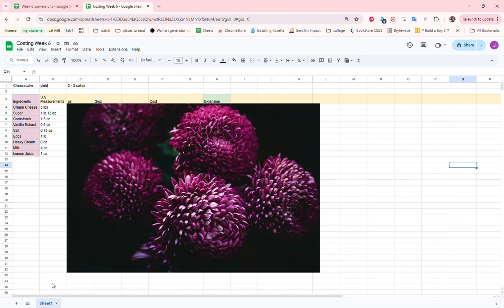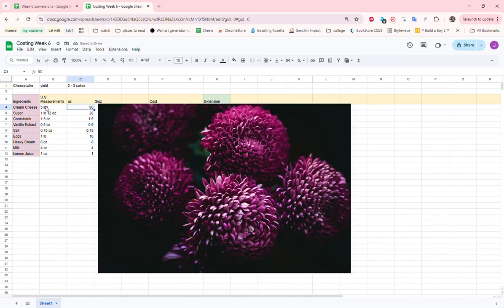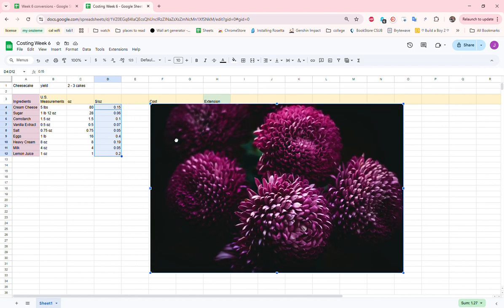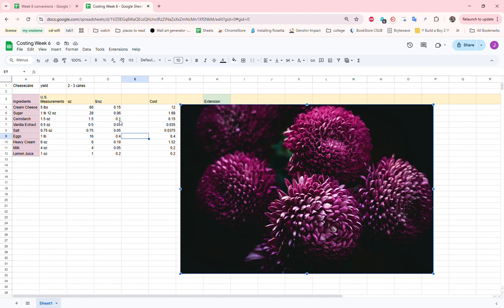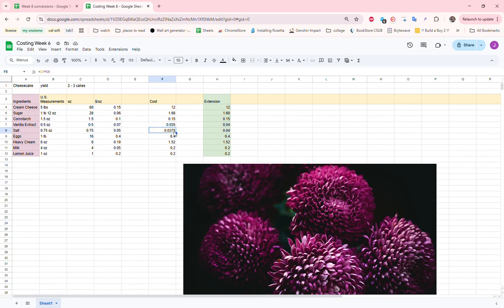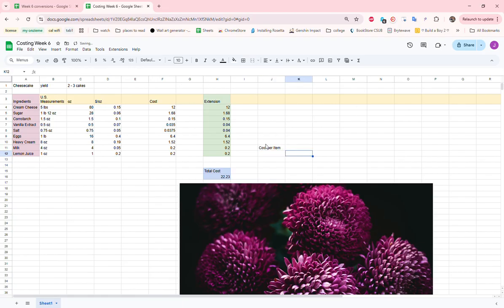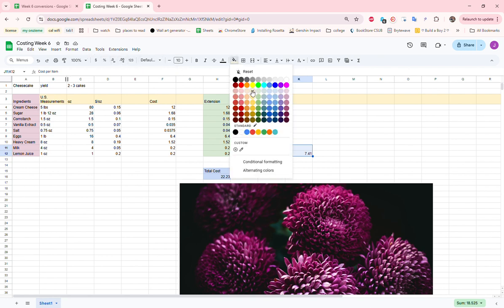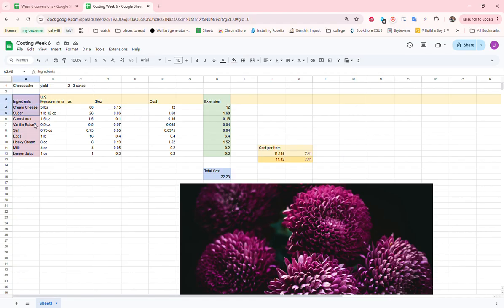Costing Week 6 Google Sheets Google Chrome 2025 02 20 15 02 54